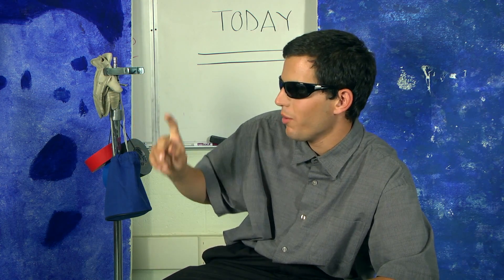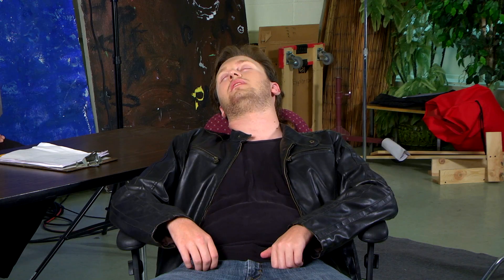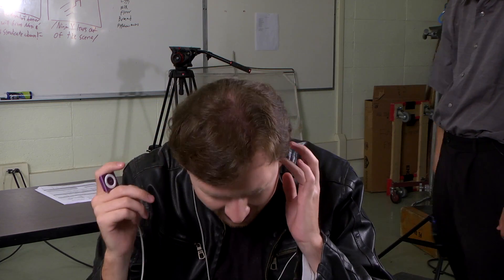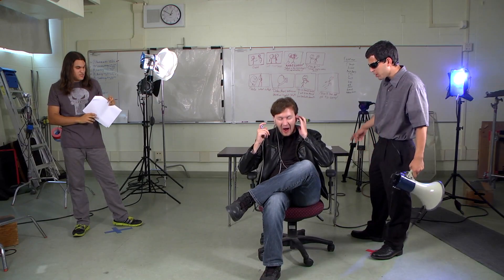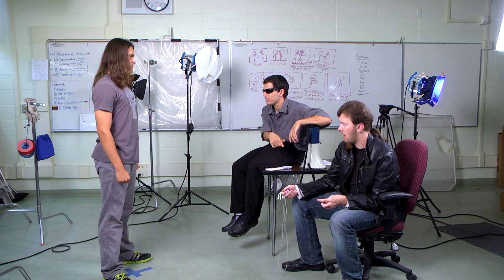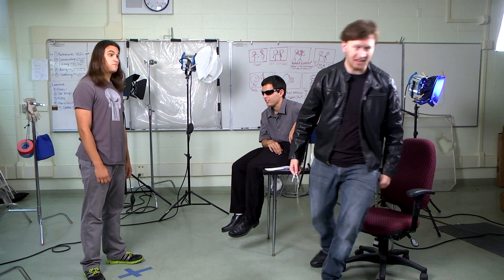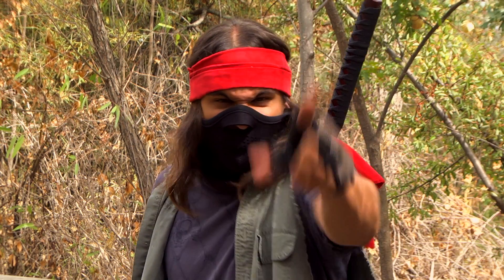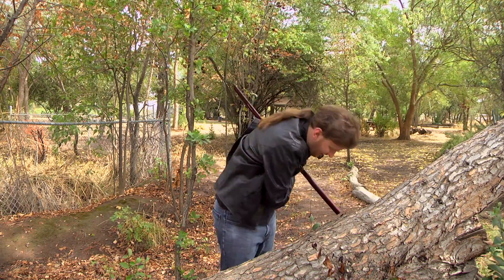The Do's & Don'ts of Acting